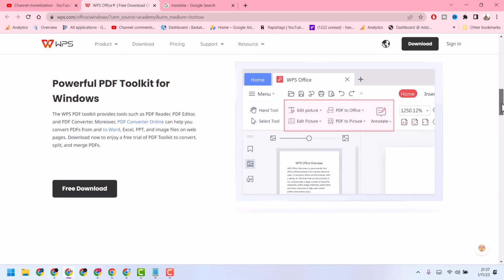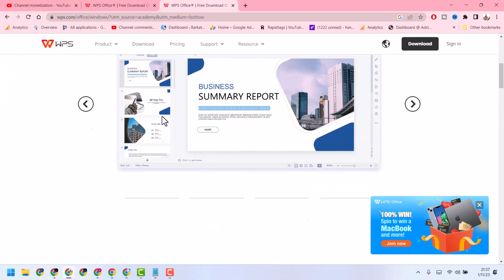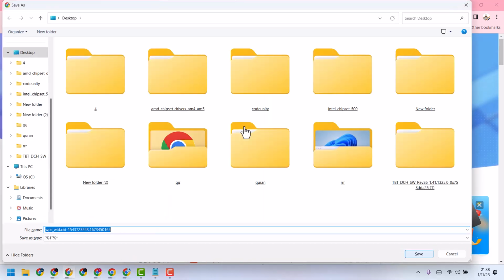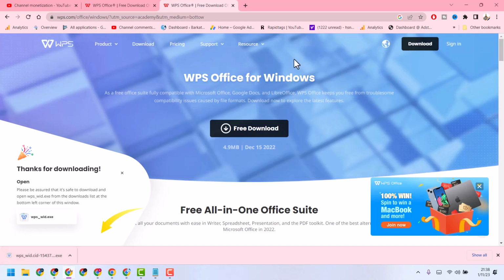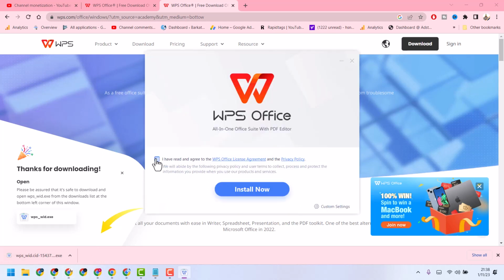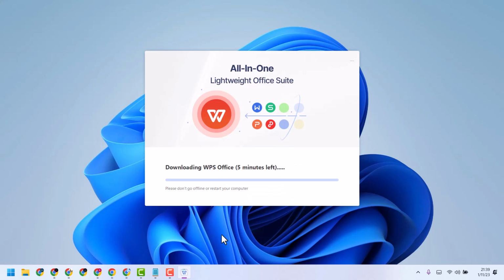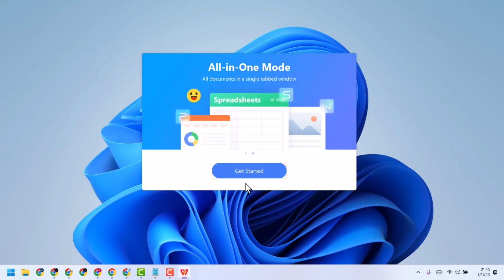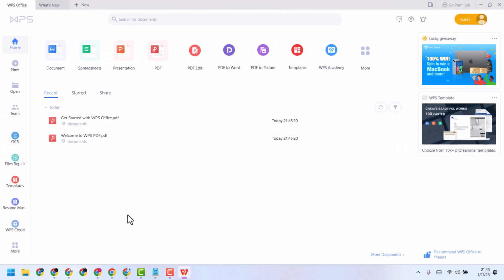How to Install WPS Office on Windows 11